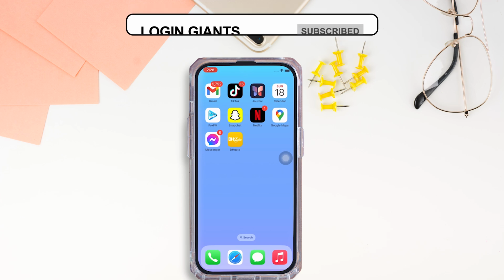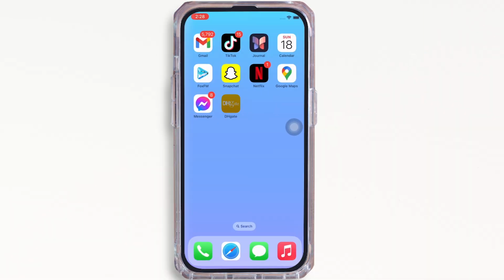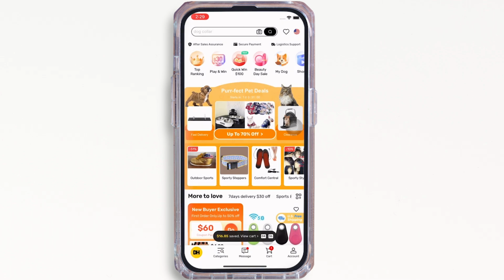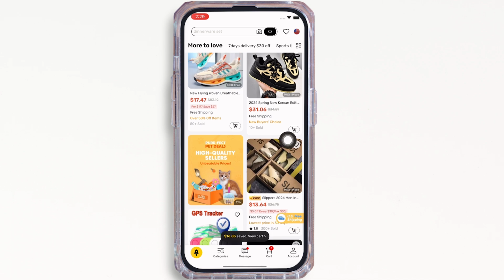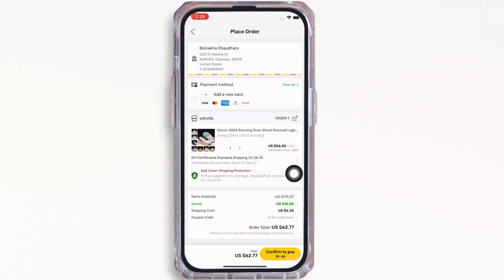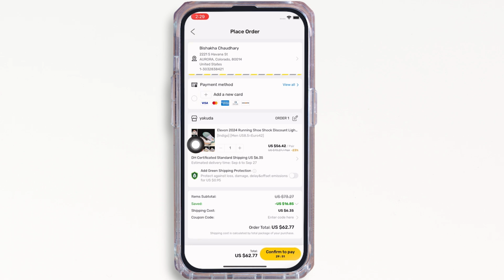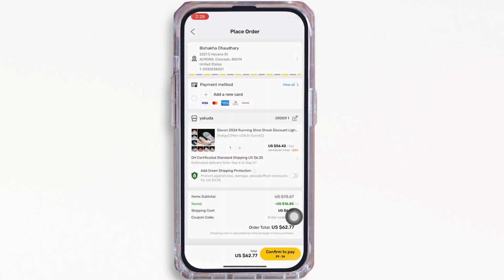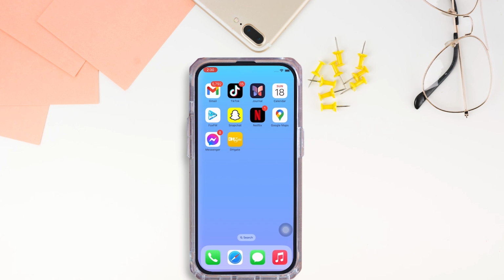How To Add Debit Or Credit Card On DHgate 2024 - Quick Guide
🚀💳 How To Add Debit Or Credit Card On DHgate 2024 - Quick Guide | DHgate Payment Setup Tutorial

Streamline your shopping experience on DHgate by adding a debit or credit card as a payment method. This quick guide will walk you through the process step-by-step.

In this video:
0:00 - Introduction
0:05 - How To Add Debit Or Credit Card On DHgate

Learn how to securely add your debit or credit card to your DHgate account, including navigating to the payment settings, entering your card details, and saving the information for future purchases. This guide is perfect for both new and existing users who want to simplify their payment process on DHgate.

Get your DHgate account ready for easy and secure payments with this quick guide for 2024!